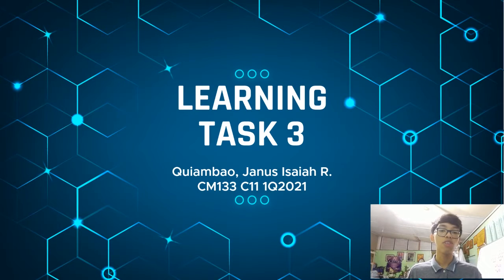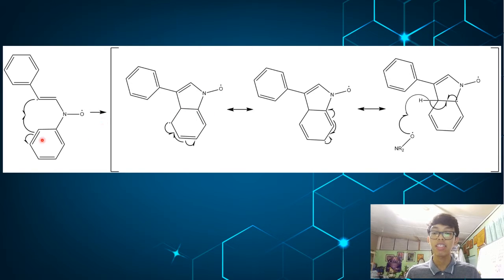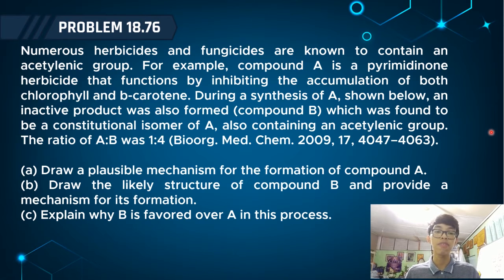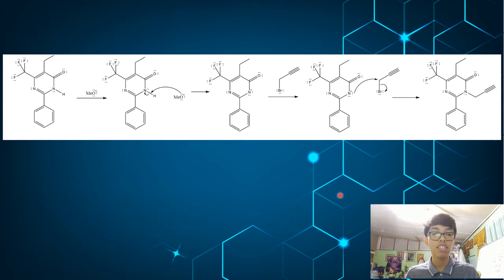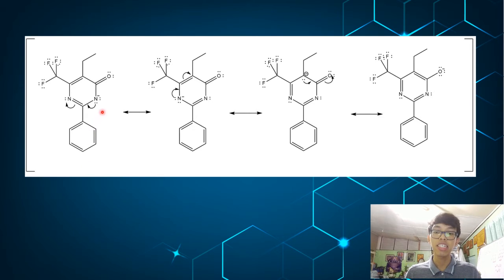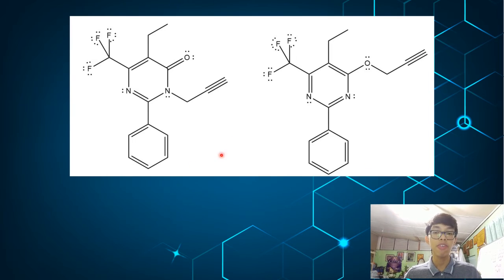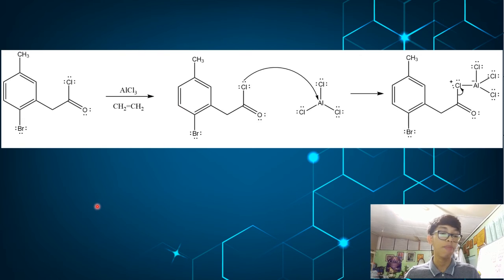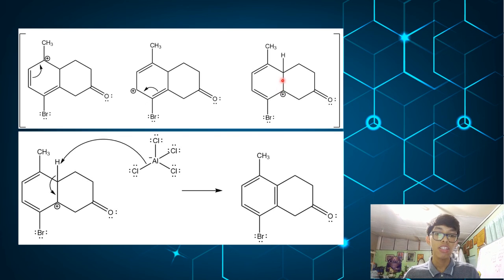Learning Task 3 - QUIAMBAO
Learning Task 3 which covers Problems 11.59, 18.76, and 19.85 from Klein's Organic Chemistry 2e